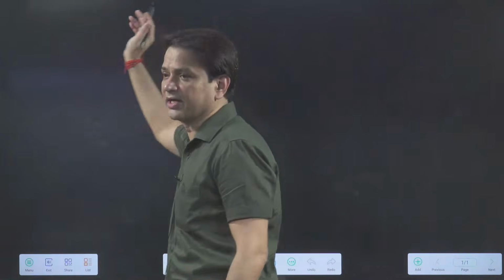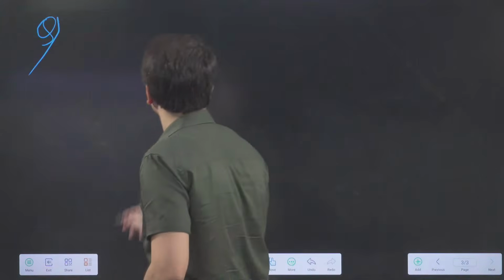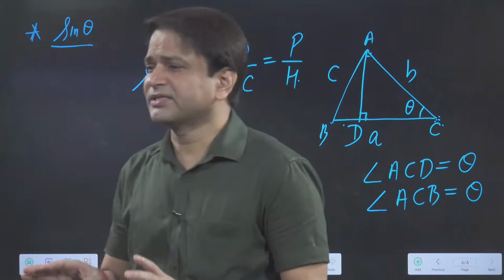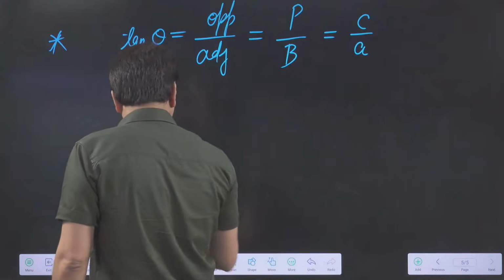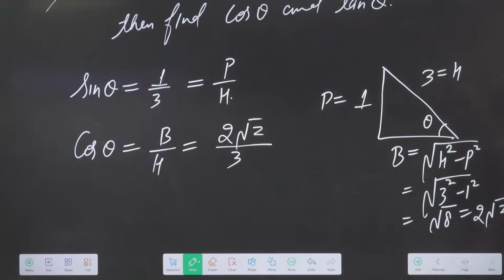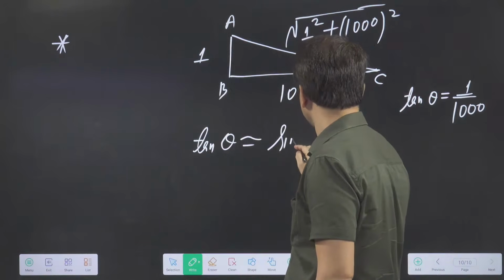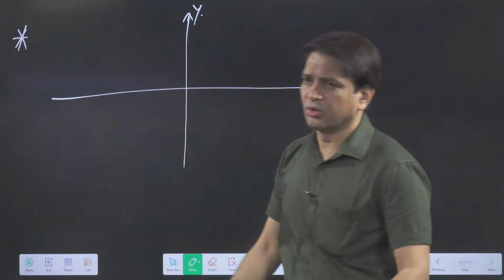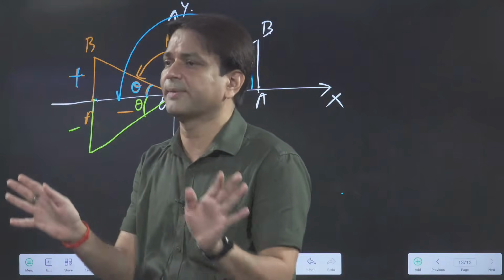LT - 2026 - 27 _ONLINE BATCH _ PHYSICS - T2 [ MANISH SIR ] CLASS -02